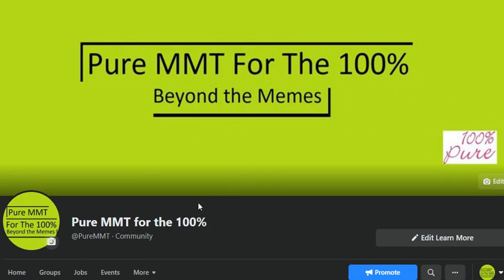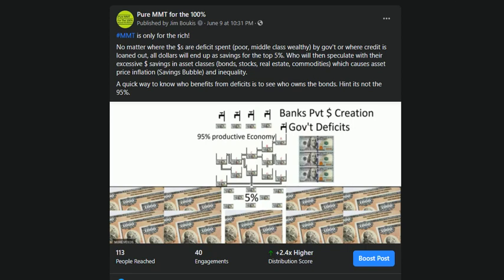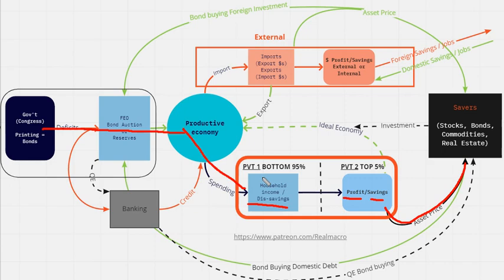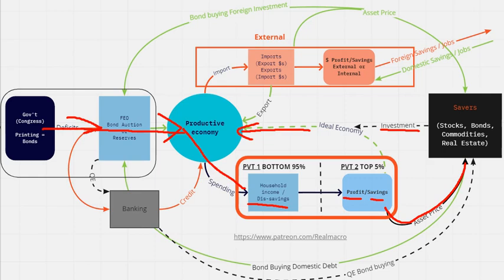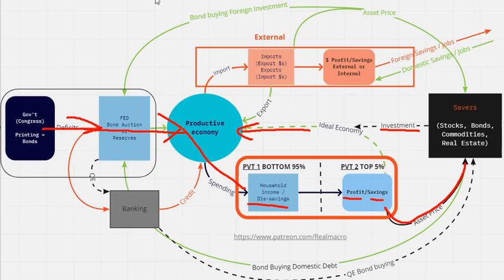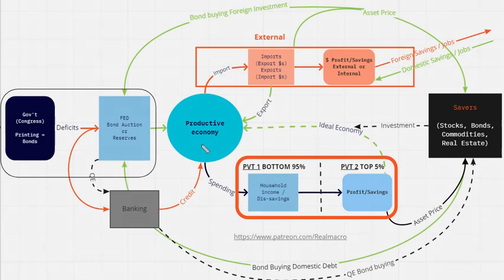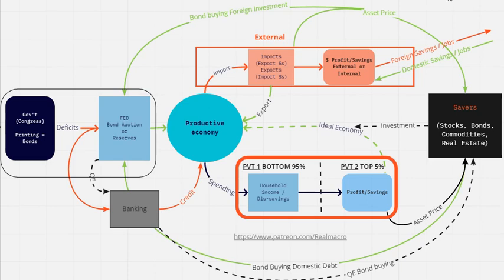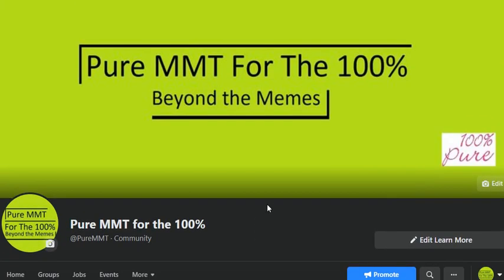Real Macro - PURE MMT FOR THE 100% Part 1